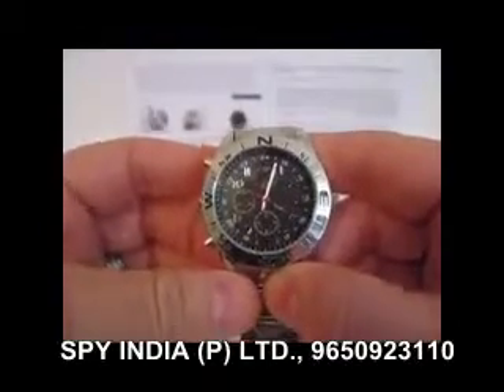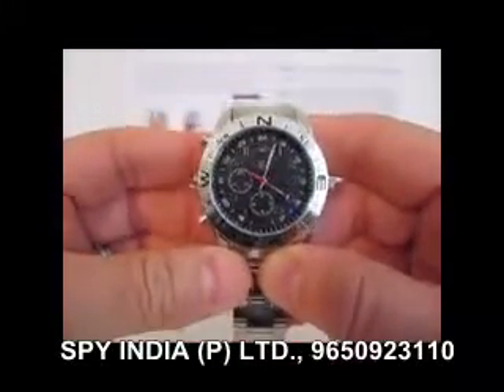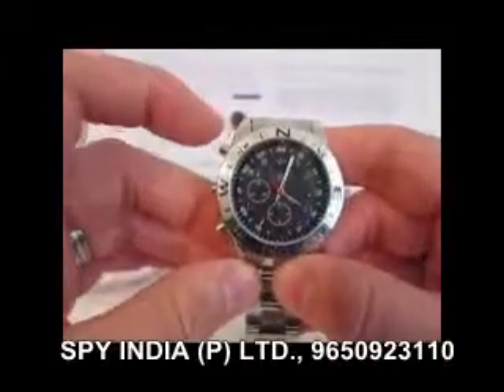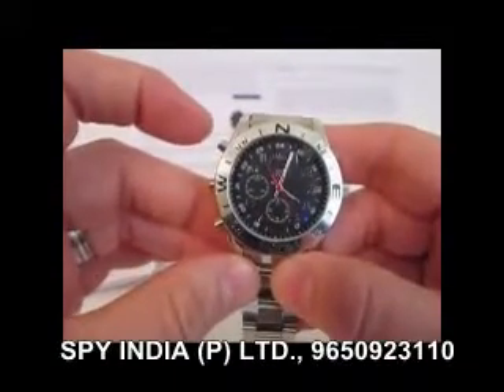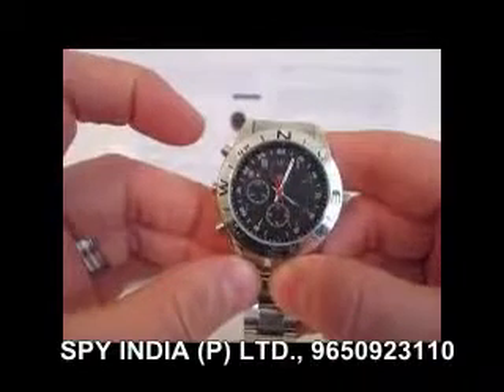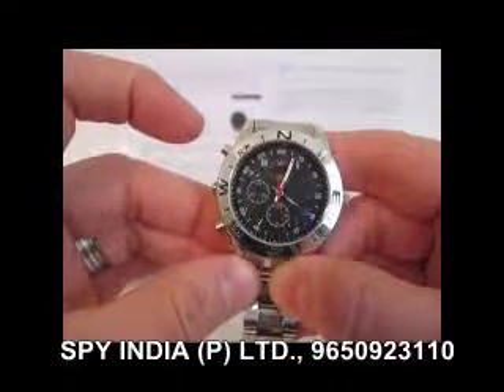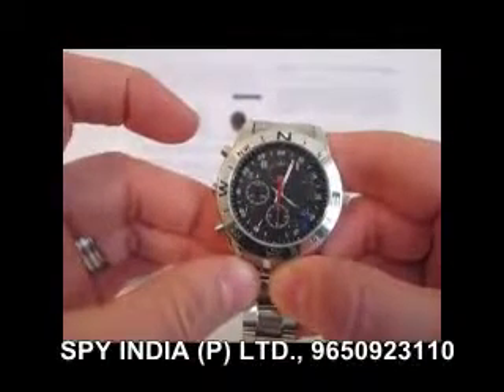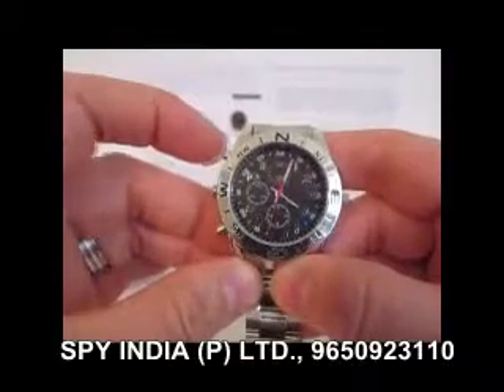TREND WRIST WATCH CAMERA HD IN LUDHIANA PUNJAB, 09650321315